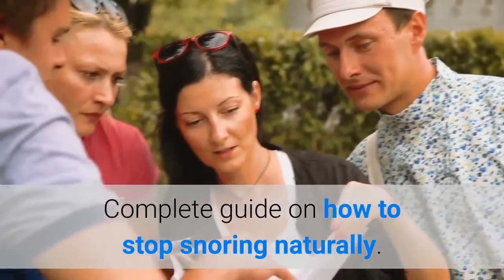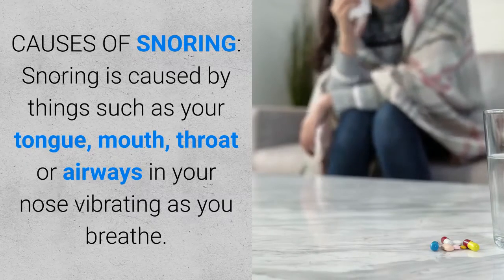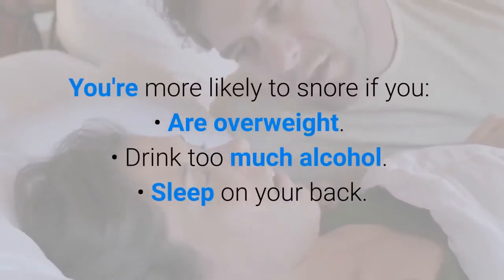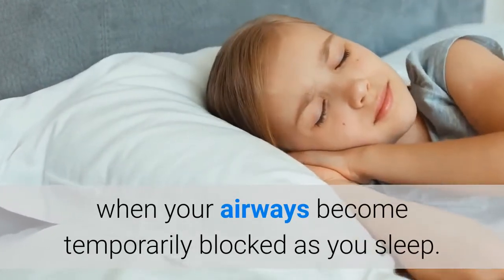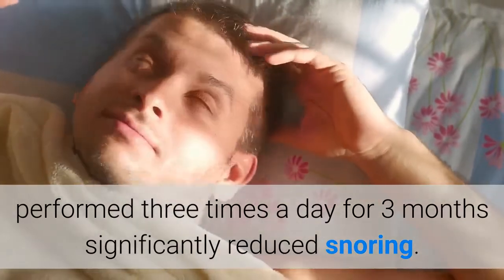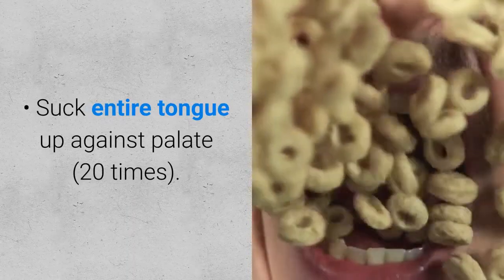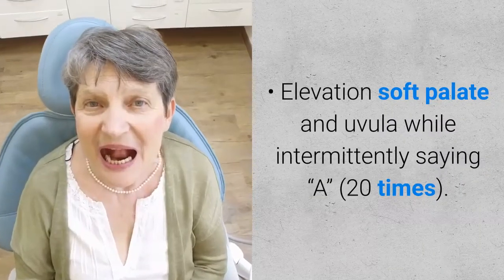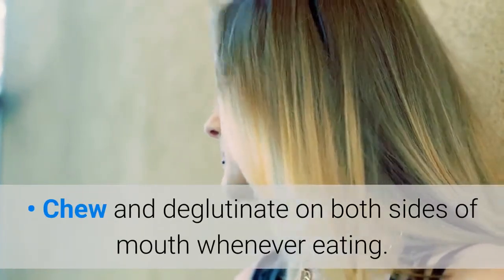Sleep Apnea Treatment - Tongue Exercises - How To Stop Snoring Naturally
In this video we’ll take a look at  Sleep Apnea Treatment - Tongue Exercises - How To Stop Snoring Naturally.
Complete guide on how to stop snoring naturally. I show tongue exercises that help stop snoring as well as useful tips for snoring.

CAUSES OF SNORING:
Snoring is caused by things such as your tongue, mouth, throat or airways in your nose vibrating as you breathe.

It happens because these parts of your body relax and narrow when you're asleep.

You're more likely to snore if you:

• Are overweight
• Smoke
• Drink too much alcohol
• Sleep on your back

Sometimes it's caused by a condition like sleep apnoea, which is when your airways become temporarily blocked as you sleep.

OROPHARYNGEAL EXERCISES:
eight minutes of oropharyngeal exercises performed three times a day for 3 months significantly reduced snoring.

Here are the exercises:

• Push tip of tongue against hard palate and slide tongue backward (20 times).
• Suck entire tongue up against palate (20 times).
• Force back of tongue against floor of mouth while touching tip of tongue to bottom incisors (20 times).
• Elevation soft palate and uvula while intermittently saying “A” (20 times).
• Place finger in mouth while pressing buccinator muscle outward (10 times per side).
• Chew and deglutinate on both sides of mouth whenever eating.